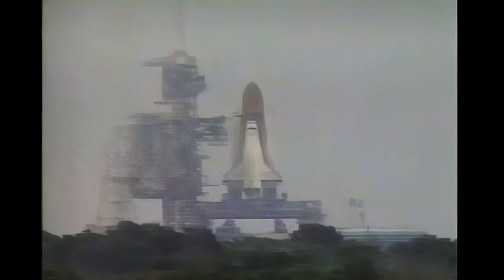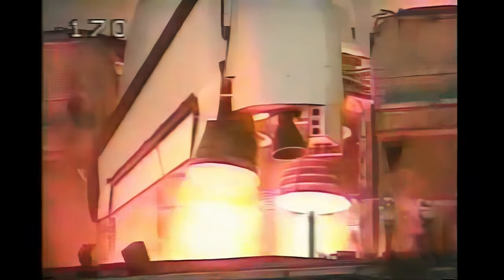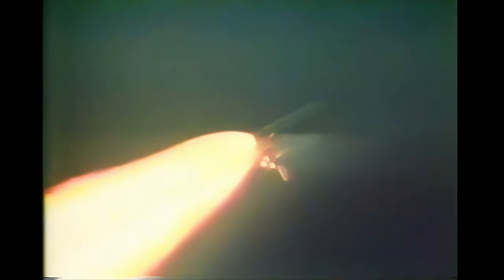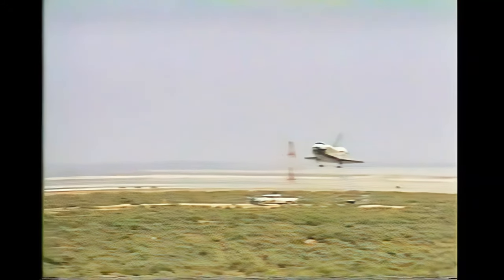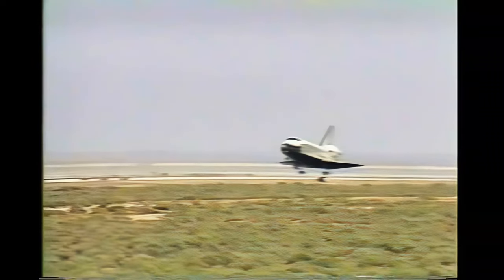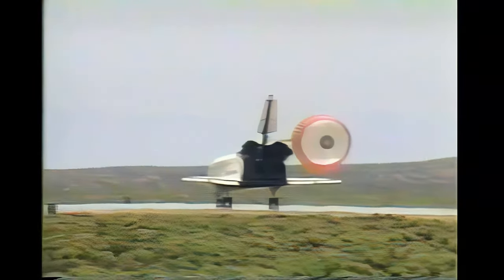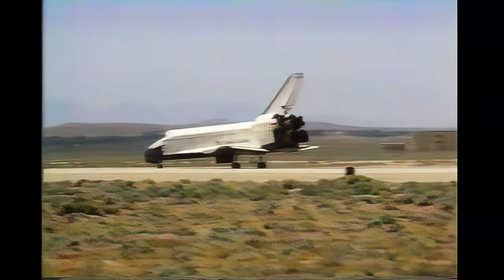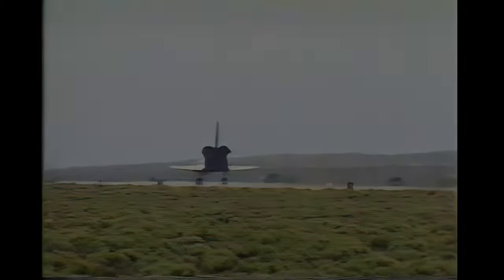Space Shuttle Endeavour - STS-49 Launch and Landing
On this day in 1992 - the first flight of Space Shuttle Endeavour.

Another first on this mission was the first and still only 3-person extravehicular activity.